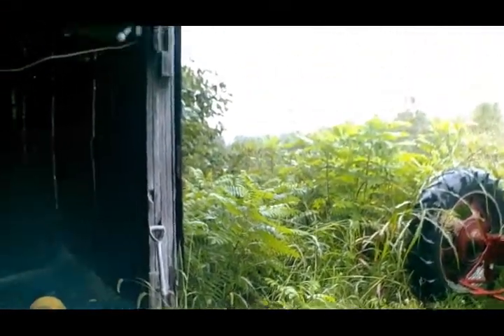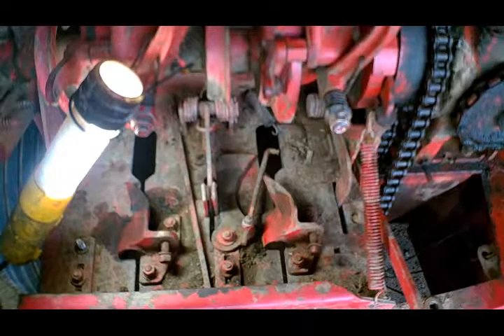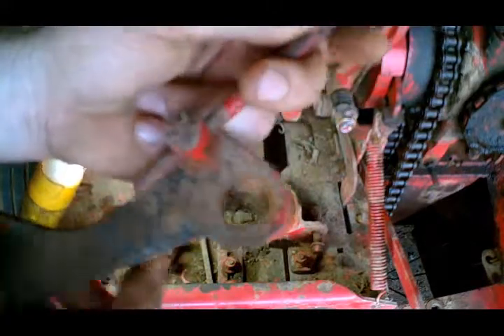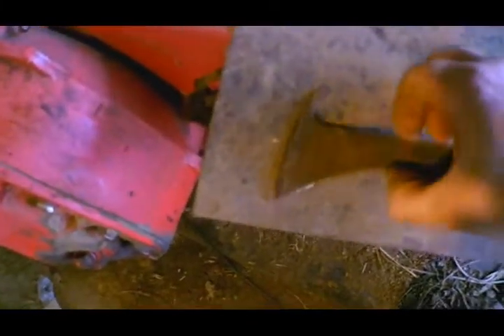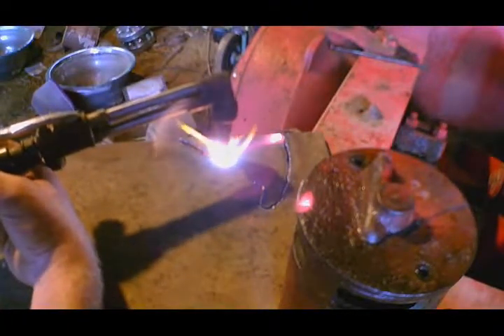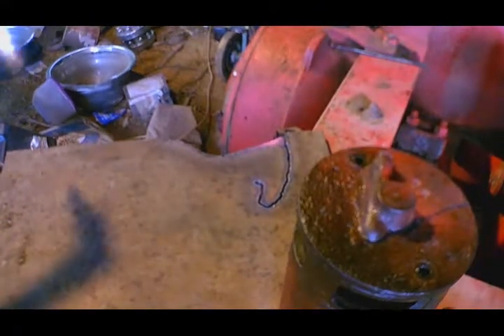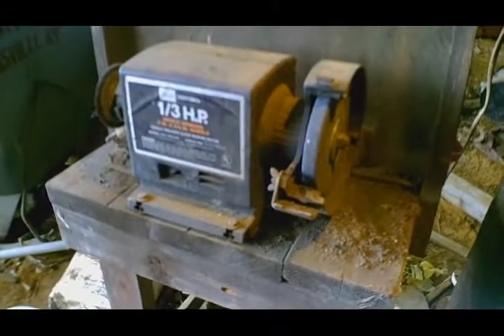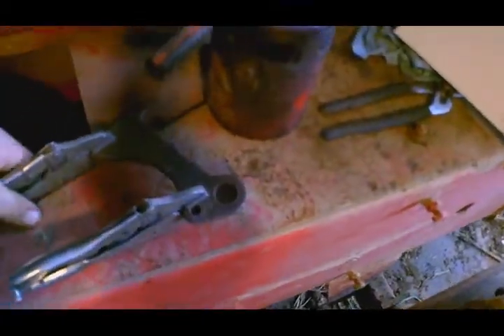MF 9, Massey doesn't make parts? I'll make my own thanks.